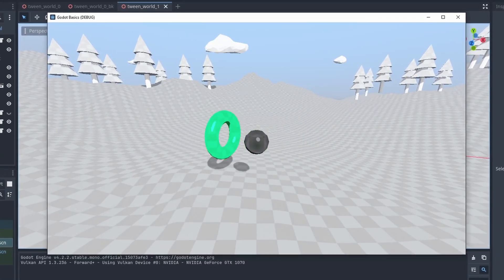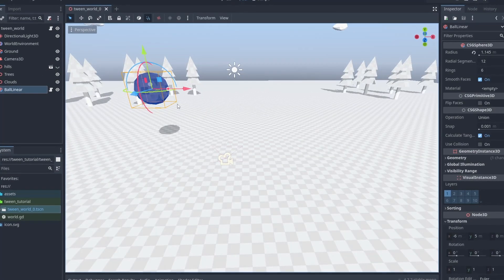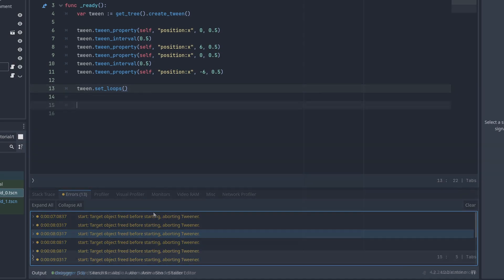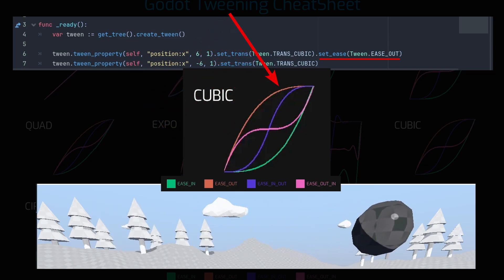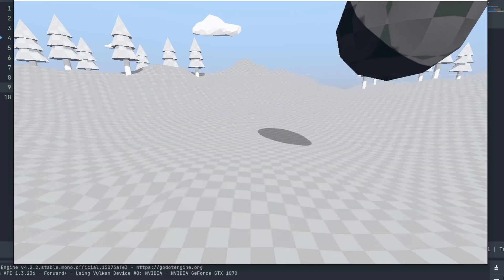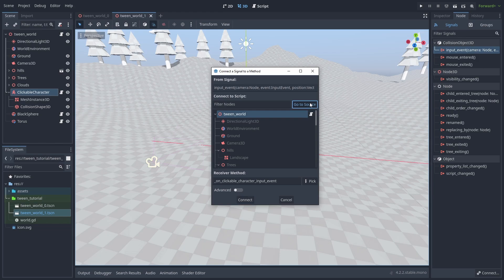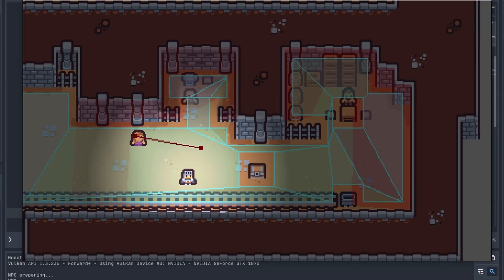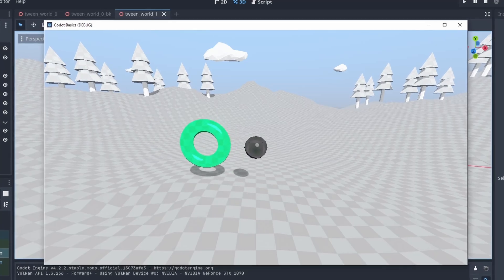Tweening animations in Godot 4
How to use tweens in Godot 4 to make really powerful and useful animation.
Tweens can be used to quickly animate UI and action responses, to give the player a good feedback for their actions.
They can also be used as timers instead of await timers. With the advantage of being able to pause of stop it before the timer is done.

CHAPTERS:
0:00 Intro
0:10 Tween basics
3:03 Transitions and Easing
4:30 Parallel actions
6:03 Action feedback and UI animations
7:24 Tweens as timers and extra

---personal notes
I've tried to use a more bassy EQ. Its similar to what I set my audio driver to. I think it makes to voice sound less 'static'. But hopefully it doesn't sound muffled.